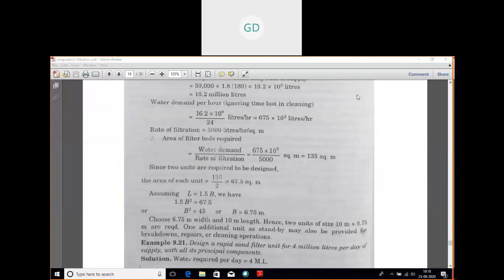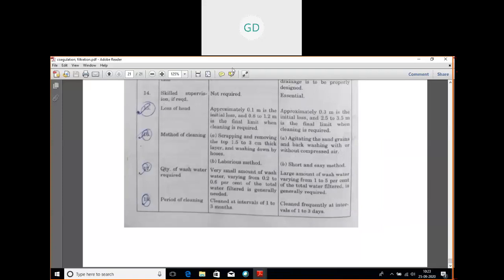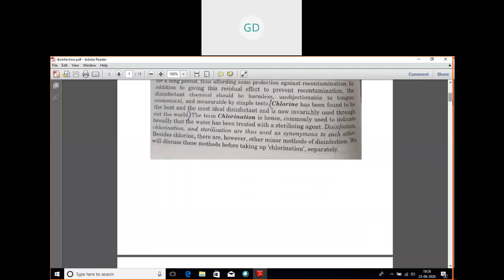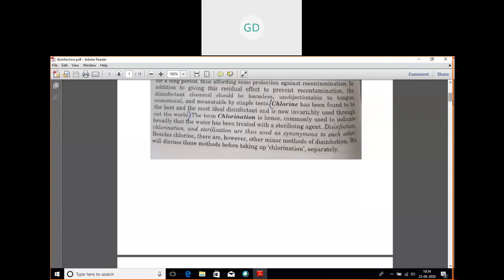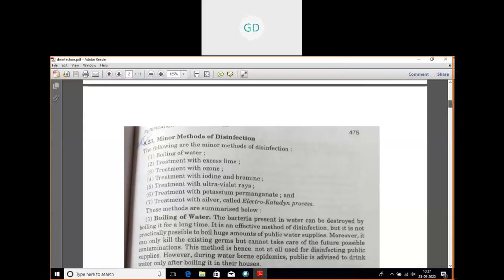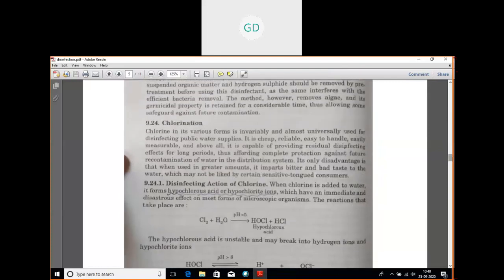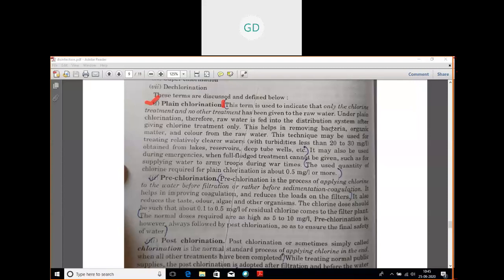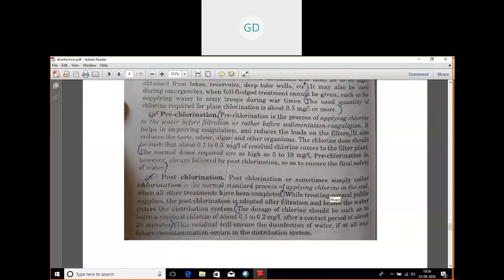Environmental Engg , Sec A, 25/09/2020, Time 10:15 am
Topic: Disinfection, Methods of Disinfection, Chlorination, Types of Chlorination